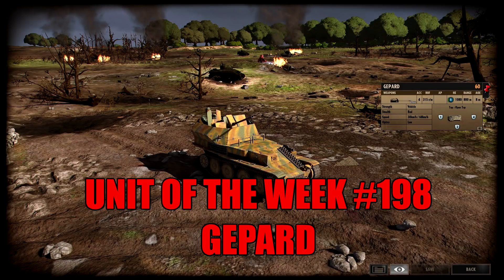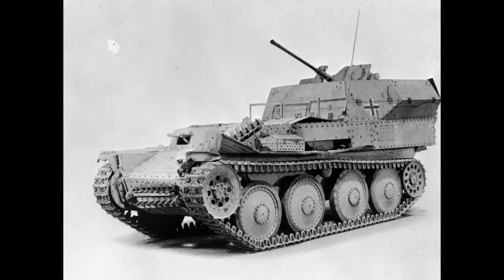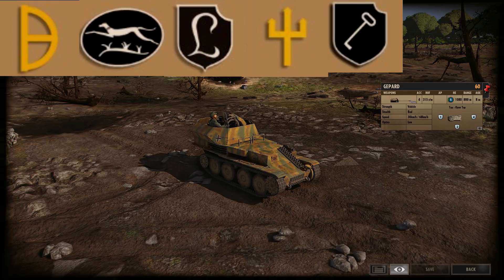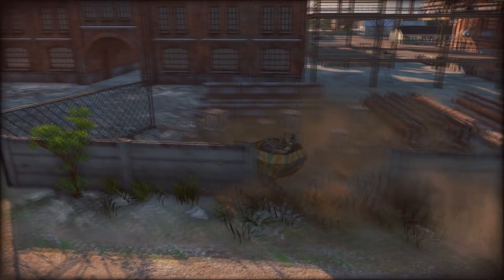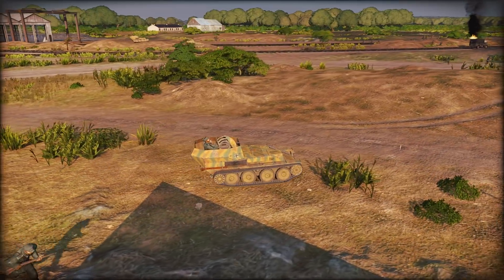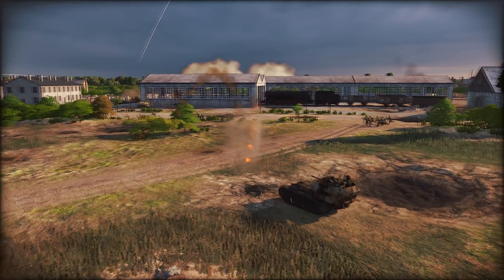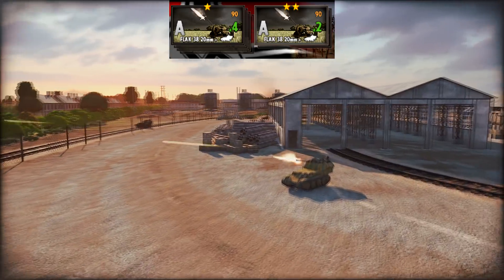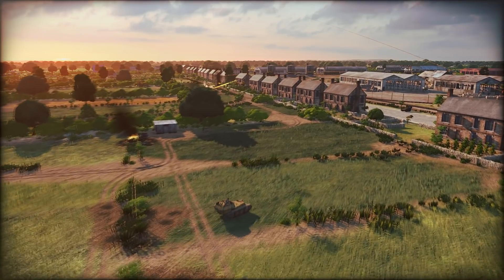Unit of the week #198 (Gepard)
It is a panzer that shoots flak.